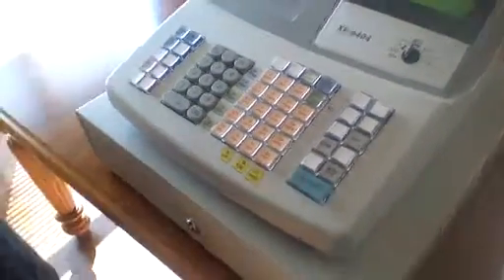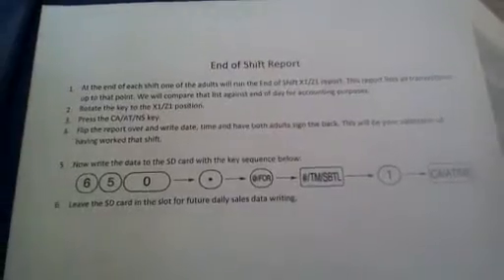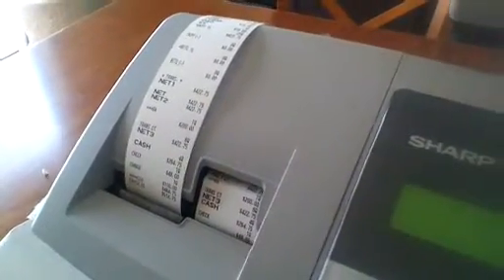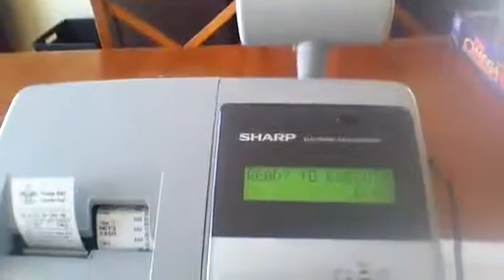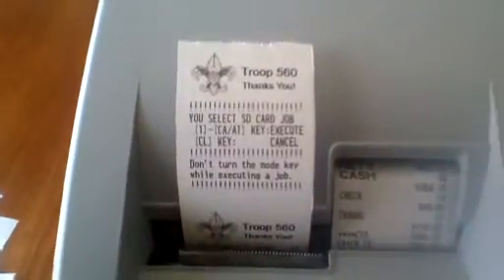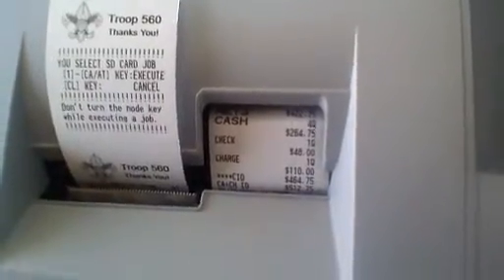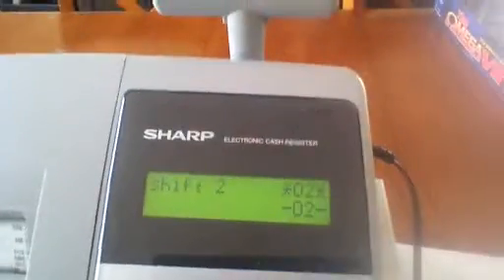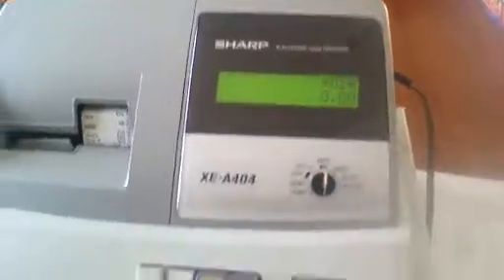troop 560 pumpkin patch cash register training 6